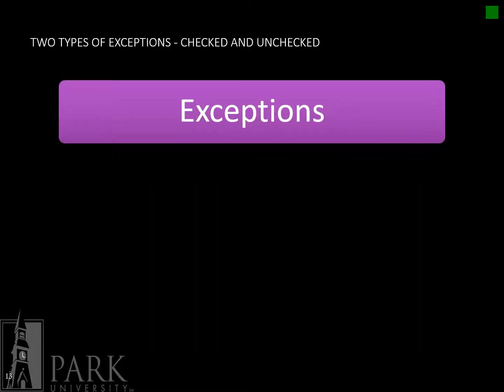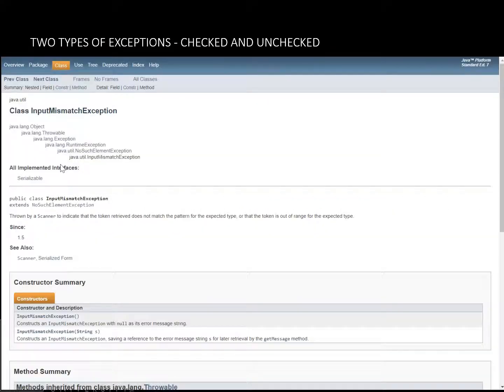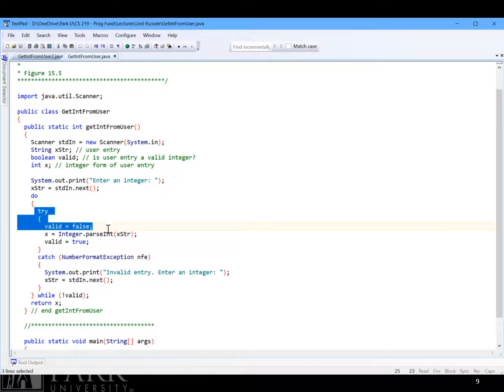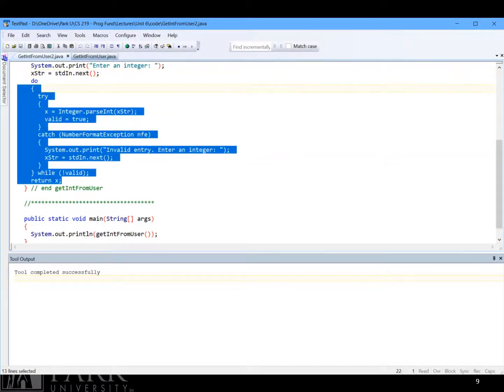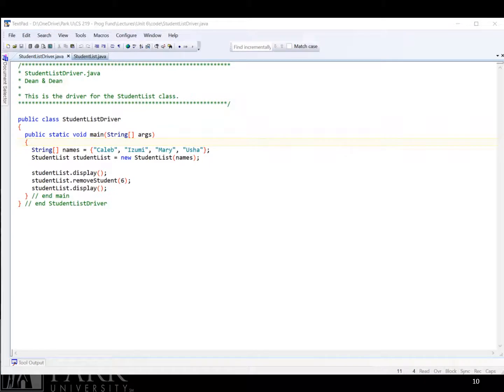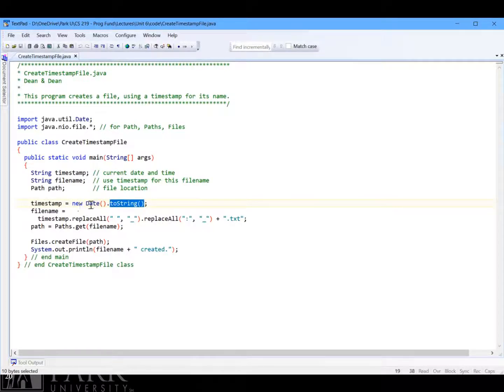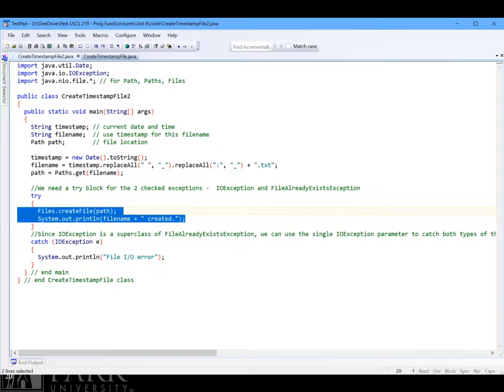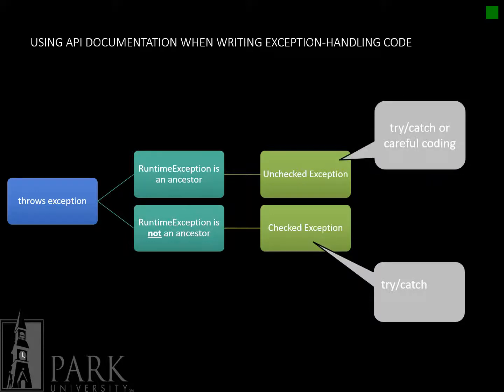Chap 15 2 Two Types of Exceptions